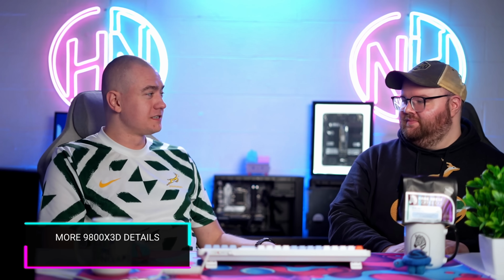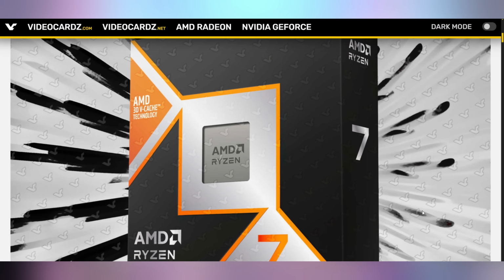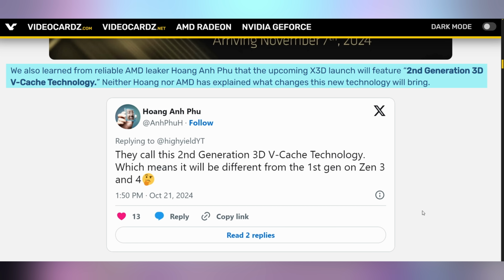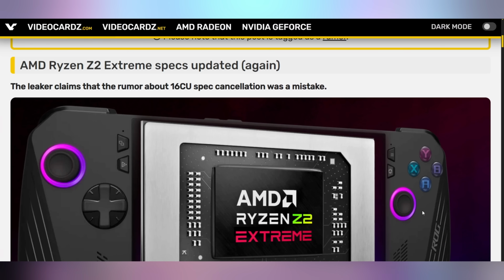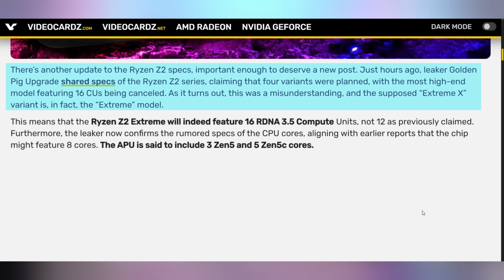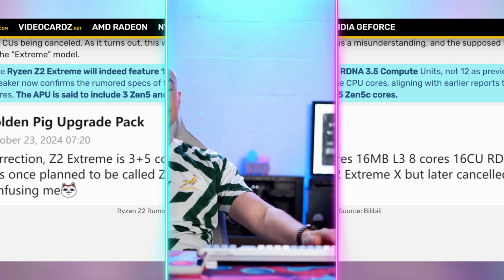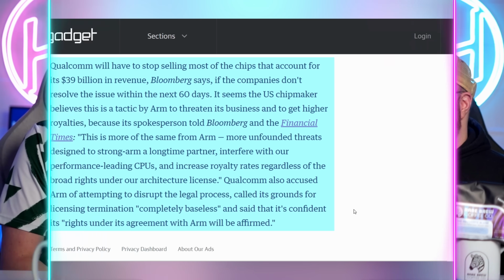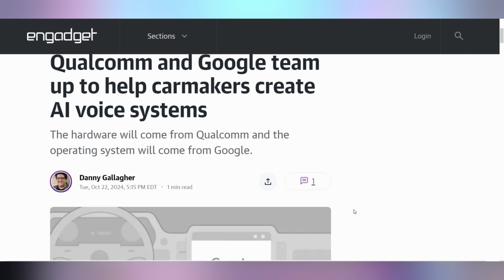Qualcomm's In Massive Trouble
► Check out the official UFD Tech Hot News chair - The Fractal Refine

0:00 - Intro
00:23 - More 9800X3D Details
00:56 - Sponsor
02:35 - Z2 Extreme
03:17 - Ayaneo 3
03:45 - UFD Deals
05:12 - ARM Canceling Qualcomm
08:28 - Comment Response

Presenter: Brett Sticklemonster
Videographer: Brett Sticklemonster
Editor: Rikus Strauss
Thumbnail Designer: Reece Hill